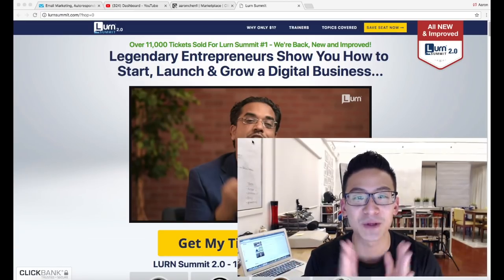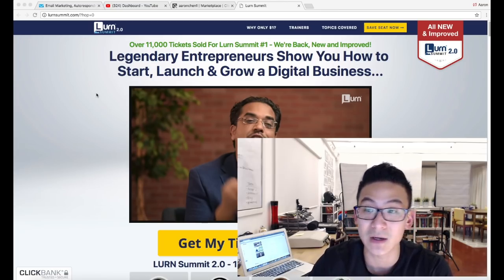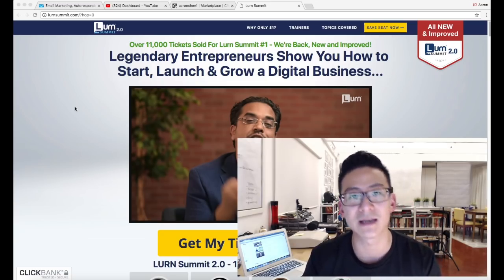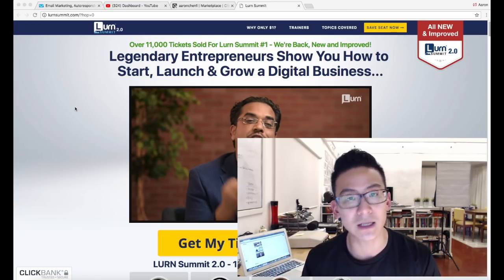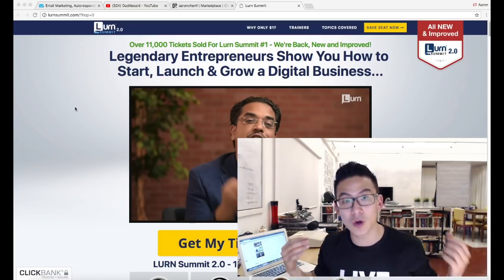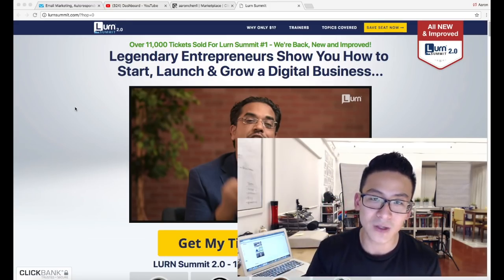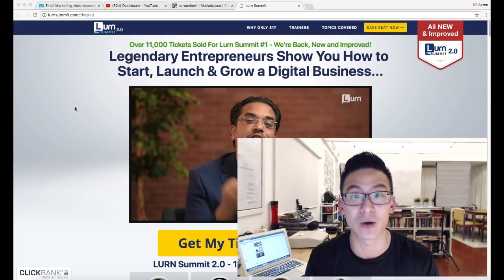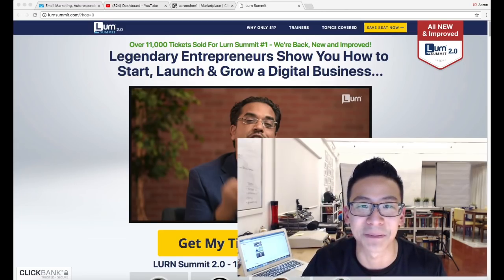Lurn Summit Review - WATCH Now, You'll Thank Me Later...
In this lurn summit review you will get the low down on what this product is all about and whether it is worth your time or if you should stay away from it. So the creator of this program is none other than anik singal. He is a long term veteran in the internet industry and is a good dude.

Most of the products he creates are very good and this is very similar. So he did a live training with robert kiyoaski and some other world leaders and then took the recordings of that and created this product.

Now I recommend that you watch this review. The one thing that might be an issue with this program is that is it all delivered in one shot. Which can confuse people alot of the time. So get an idea from this lurn summit review and then you can make your decision on what to do next.